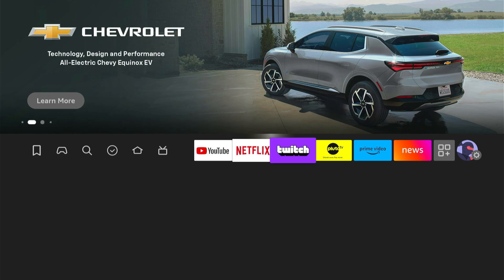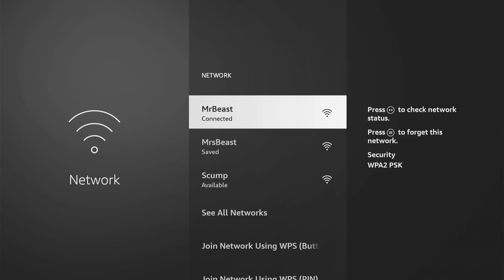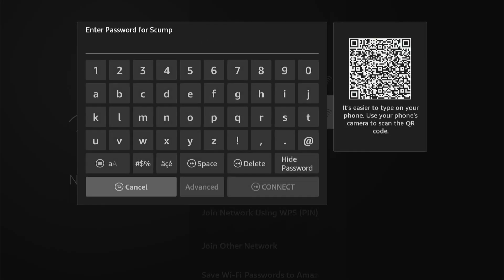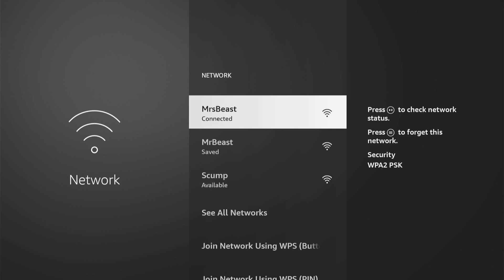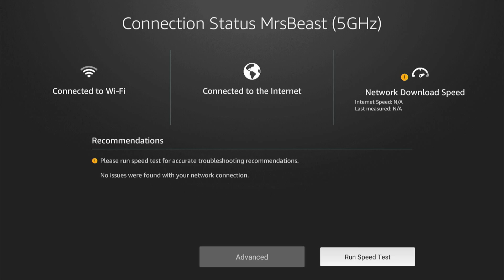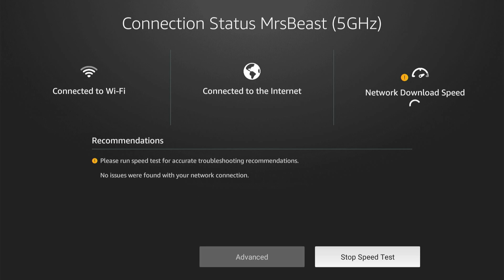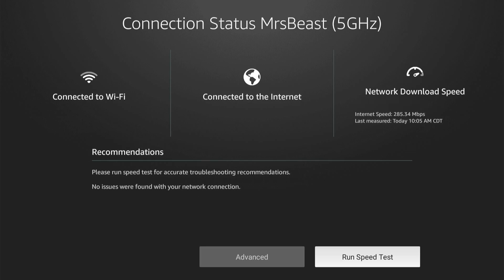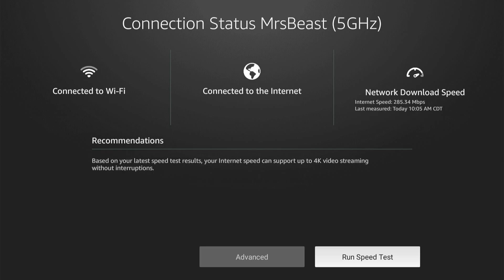How to Run a Internet Speed Test on Amazon Fire TV stick for Download Speeds (Easy Method)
To run an internet speed test on your Amazon Firestick and check your download speeds, follow these steps:

Go to Settings: From the Firestick home screen, navigate to the Settings menu.
Select Network: Choose the Network option.
View Network Details: Highlight your connected WiFi network and press the Play/Pause button on your remote.

Run Speed Test: On the Connection Status screen, select Run Speed Test. This will measure your current download speed and display the results.
Alternatively, you can use a speed test app:

Install a Speed Test App: Go to the Amazon Appstore and search for a speed test app like Analiti or Internet Speed Test.

Open the App: Once installed, open the app and follow the on-screen instructions to run the speed test